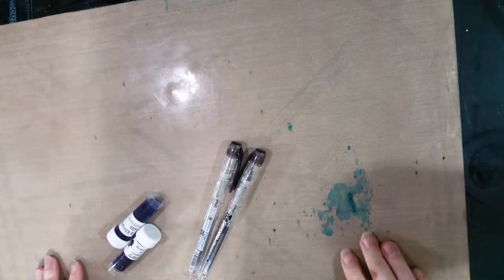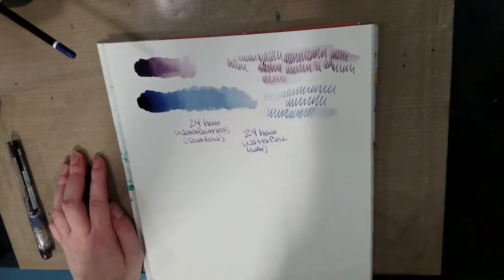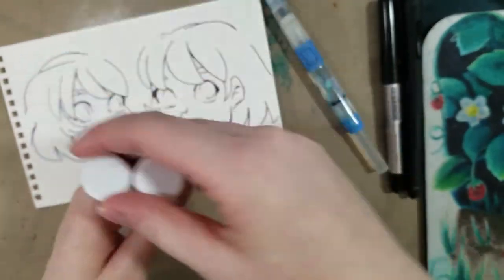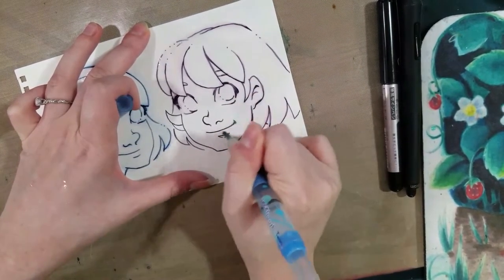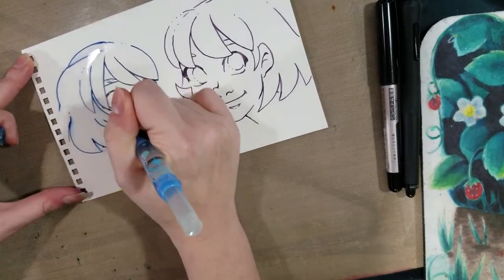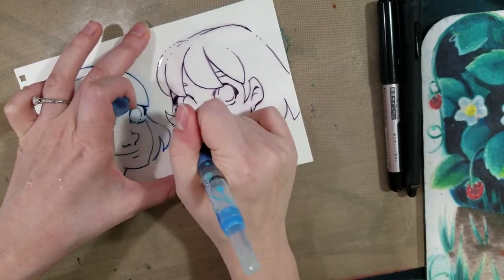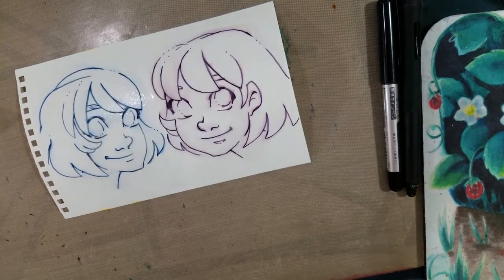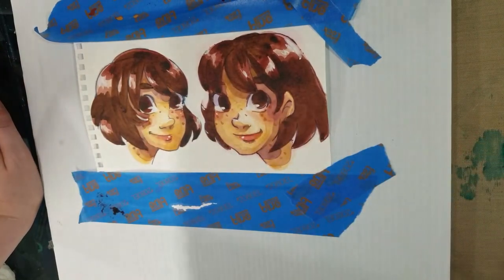Inking with Iron Gall- Rohrer and Klinger Fountain Pen Inks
Inks Used:
Rohrer and Klinger Iron Gall Inks:

Paper used: Cotman watercolor paper (not recommended)

All materials were purchased out of my own pocket, and are part of my collection.

If you found this video useful, helpful, or inspiring, please check out my Fountain Pens playlist!

For more of my art, please check out my webcomic, 7" Kara at 7inchkara.com and 7inchkara.tumblr.com